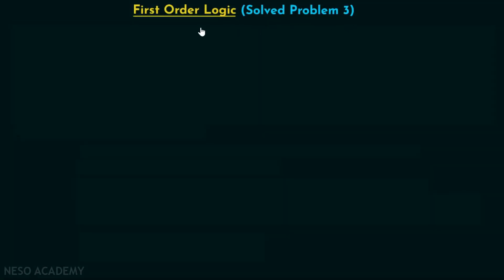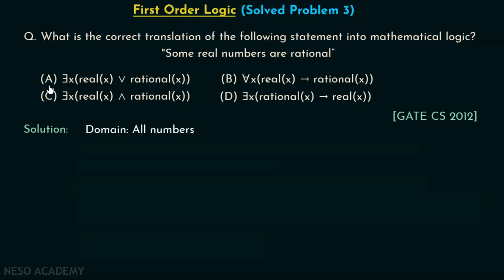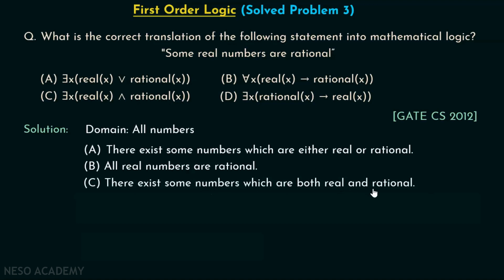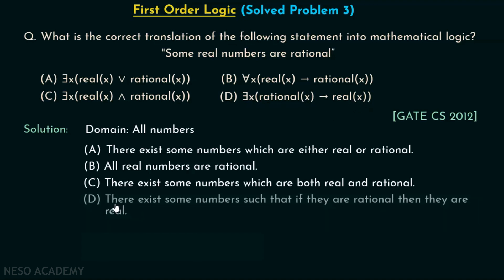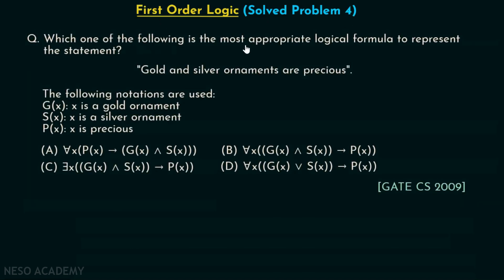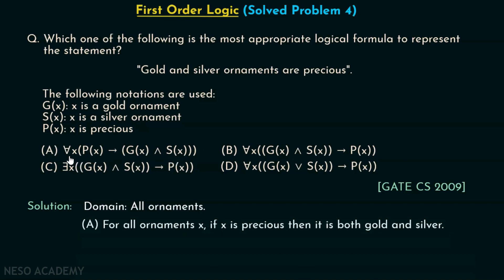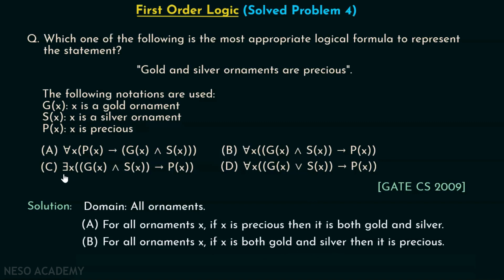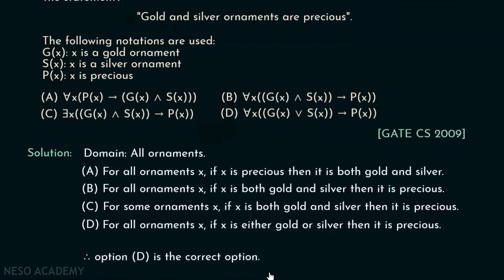First Order Logic (Solved Problems) - Part 2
Discrete Mathematics: Solved Problems of First Order Logic.
Topics discussed:
1) GATE CS 2012 question on first order logic.
2) GATE CS 2009 question on first order logic.